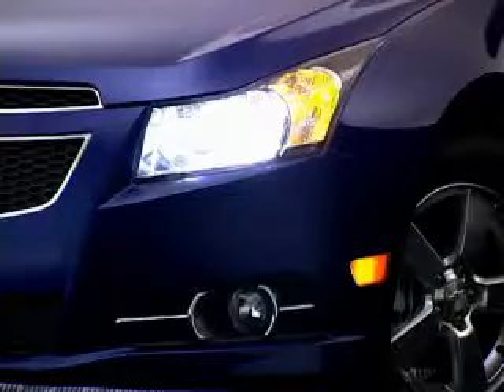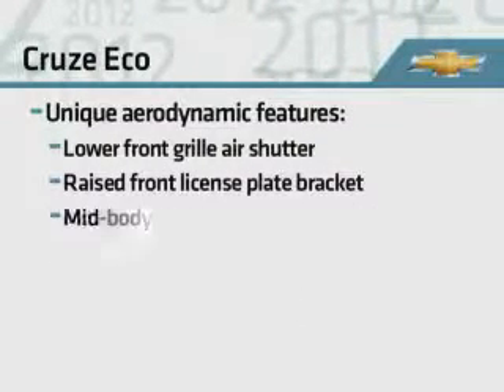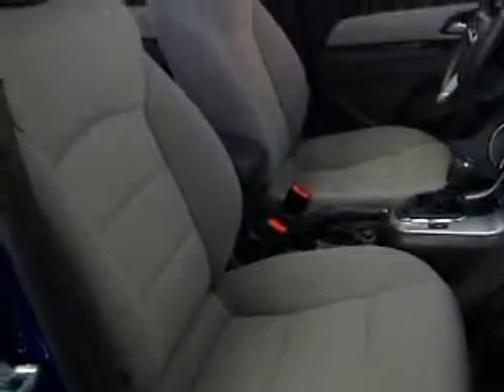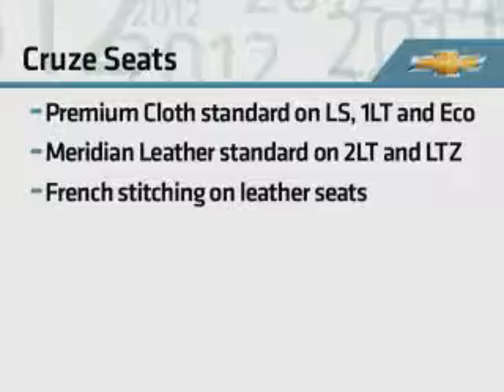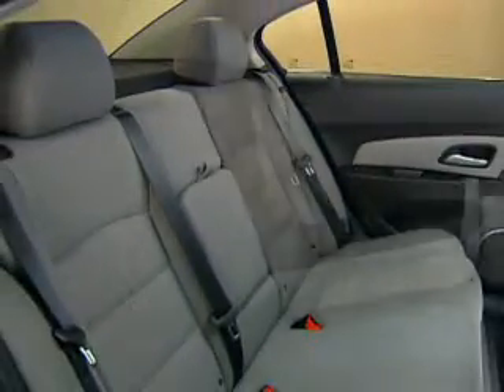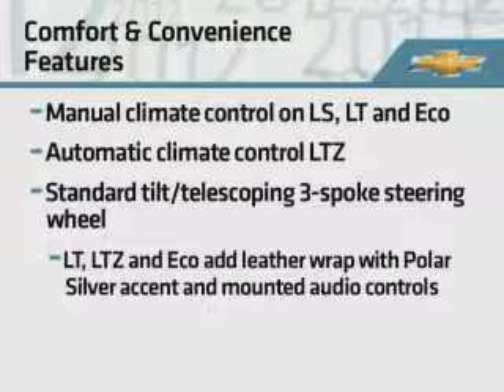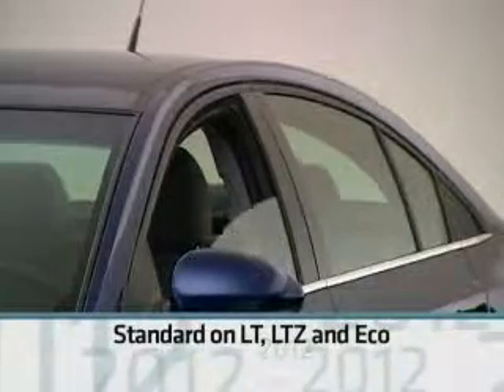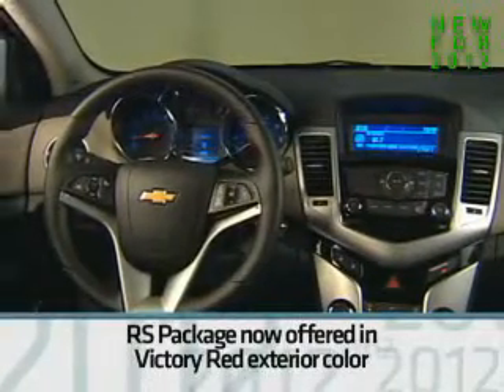2012 Chevrolet Cruze - Styling, Comfort & Convenience - Mike Savoie Chevrolet